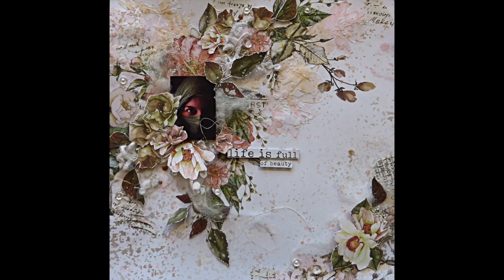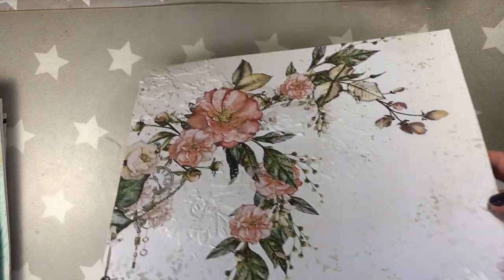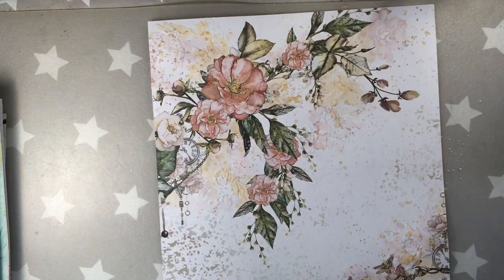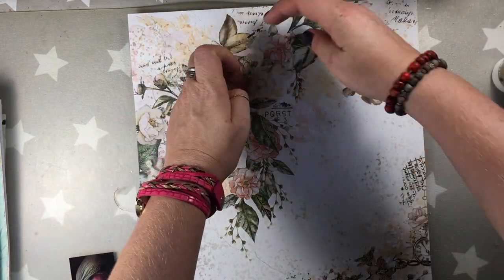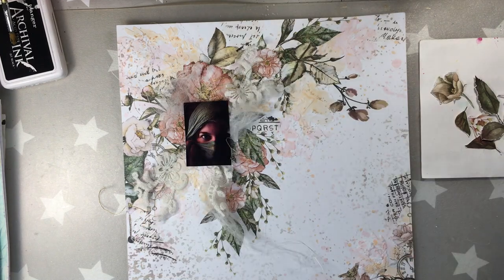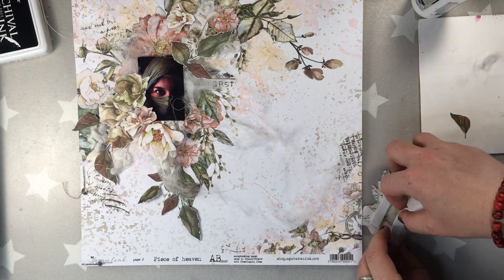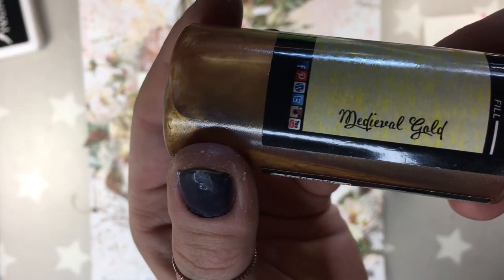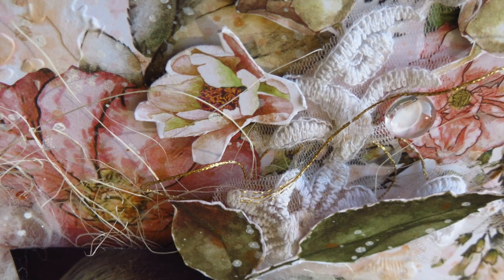Scrapbook layout for AB Studio- easy mixed media project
Hi everyone:) Easy and dreamy layout, perfect for beginners, with awesome papers and stencils from AB Studio byagabaraniak!
This mixed media scrapbook layout was not only easy and quick to make, but also a real pleasure and I hope I give you some inspiration with this project:) Thank you for watching, liking and SUBSCRIBING:) xo

🦋List of products used:
*AB Studio paper- Piece Of Heaven
*AB Studio die cuts from Beautiful Things collection
*AB Studio sentiment die-cuts- In WOnderland collection
*AB Studio stencil# 93
*Lindy's Gang Flat Fabios: Orange Creamsickle, Chateau Rose', Sidewalk Chalk
*Lindy's Gang Glitz Spritz- Medieval Gold
* Liquitex-light modeling paste
*Tim Holtz- Tissue Wrap- Postal
*Pebeo- mat gel
*Artemio- enamel dots
*Tacky glue

Don't forget to join Aga's FB page where you 'll see loads of inspiration and where you can share your creative journey:

Asia

🎶Beautiful music comes from:🎶